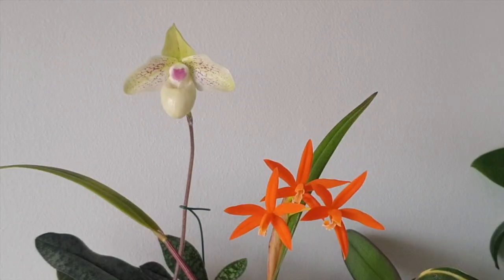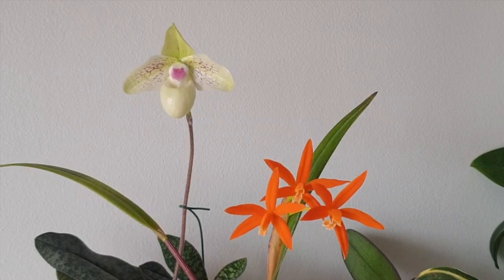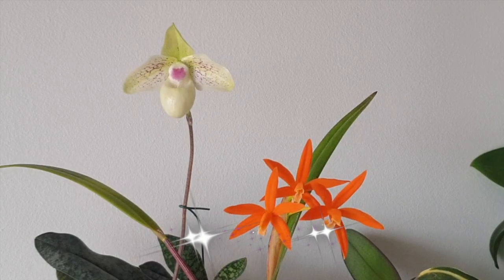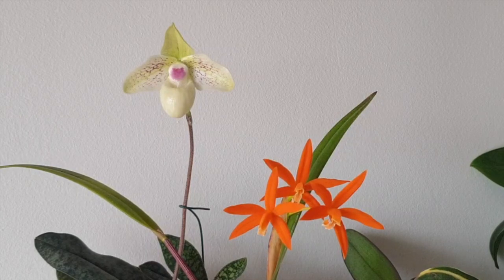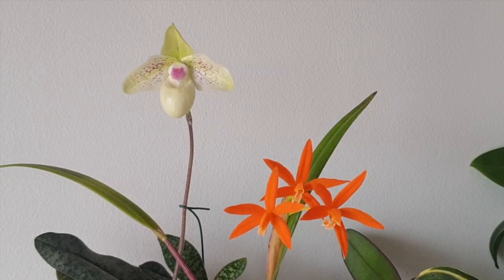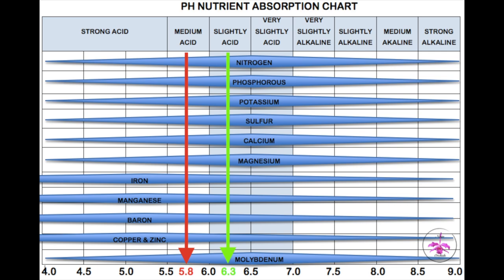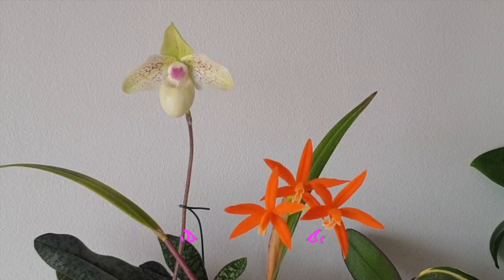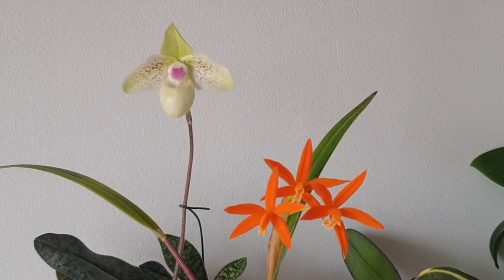Why pH? When to pH? Is pH necessary? What does pH do?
How I approach the subject of pH, for water, nutrient absorption and avoiding / correcting deficiencies in the general care of my orchids. Inorganic and organic orchid media. As Frank Sinatra sang: I did my way! 😅 Orchids pH for beginners Calling all plant parents, beginners and experts alike! This video unlocks the secrets of pH, the hidden force dictating nutrient uptake for your plants.
Unveiling the Power of pH:
pH 101: Demystify the concept of pH and understand its crucial role in plant health and nutrient absorption.
Nutrient Needs by Design: Discover the optimal pH range for various nutrients, allowing you to tailor your approach for specific plant needs.
Visualize Success: Explore a comprehensive pH chart, your cheat sheet for maximizing nutrient availability!
From Beginner to Pro:
Testing, Testing! 1, 2, 3: Learn the proper techniques for using a pH meter to measure your soil or runoff.
Calibration Confidence: Master the art of calibrating your pH meter for accurate and reliable results.
Product Powerhouse: Uncover the best and most reliable products for adjusting soil pH, from amendments to liquid solutions.
Expert Insights:
Beyond the Basics: Explore advanced strategies for managing soil pH fluctuations and maintaining a healthy range for your plants.
Troubleshooting Tips: Identify common signs of pH-related problems and learn how to adjust pH levels accordingly.
The Science Behind the Practice: Gain a deeper understanding of the scientific principles governing pH and nutrient absorption.
Bonus Content:
DIY vs. Store-bought: Explore the options for creating your own pH-adjusting solutions versus using commercially available products.
Plant-Specific Strategies: Dive deeper into the ideal pH needs of different plant types, from flowering varieties to vegetable gardens.
The Art of Balance: Learn how to maintain a healthy balance between various nutrients by managing soil pH.
Empower your plants to thrive! Watch now and unlock the secrets of pH to unleash optimal nutrient absorption and witness your plants flourish like never before.
My environment:
Mediterranean climate, hot summers / mild winters
45% - 85% humidity, with regular airflow
Orchid growing supplies:
               Seramis, Akadama
Water: Reverse Osmosis
Insecticidal Soap
General PPM: 300 Summer, or in active growth
                          150 Winter, RO Water and KelpMax only